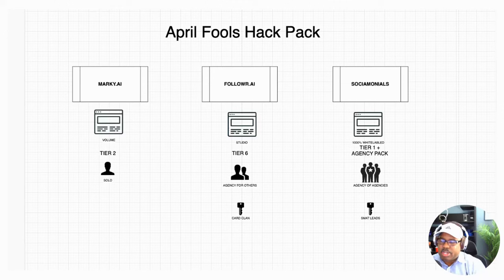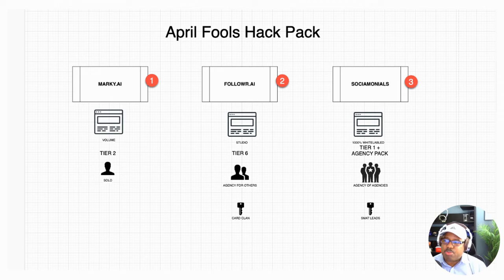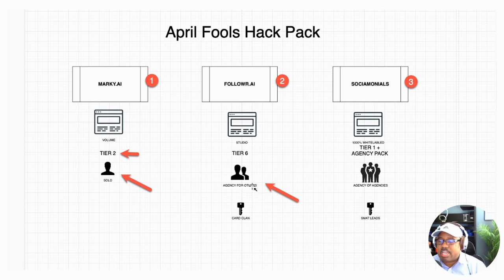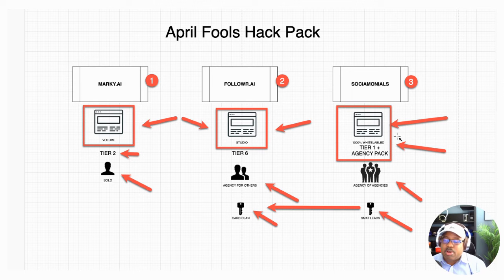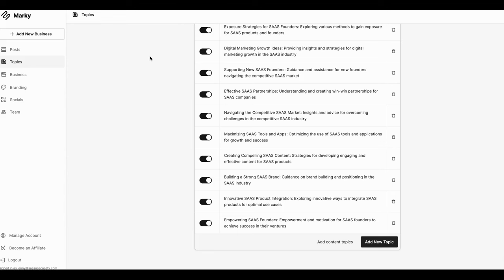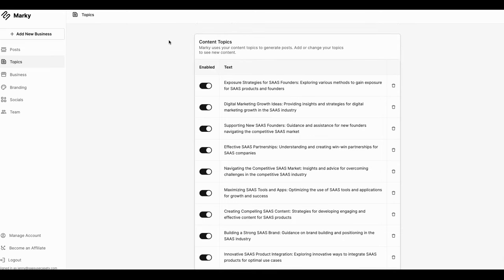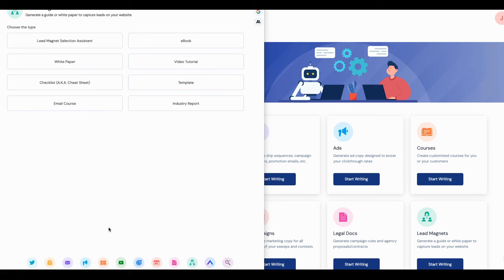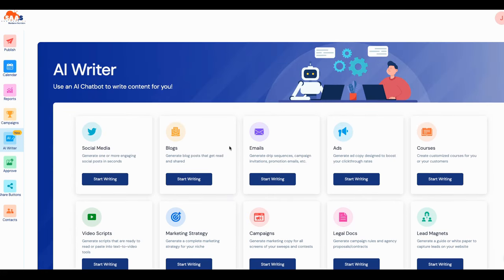Appsumo Review April fools Hack Pack